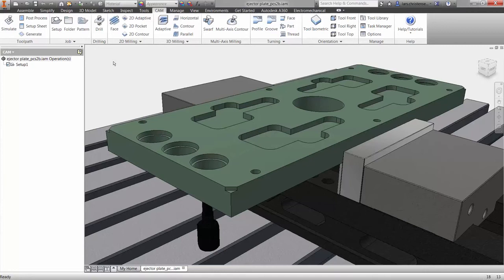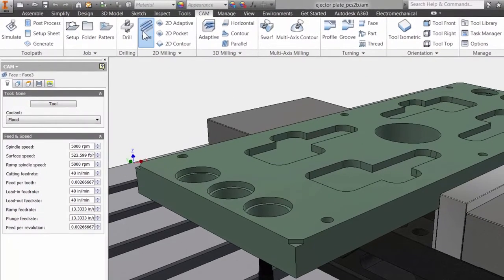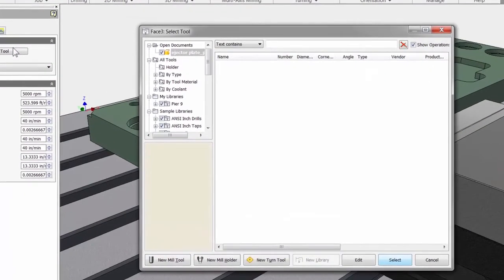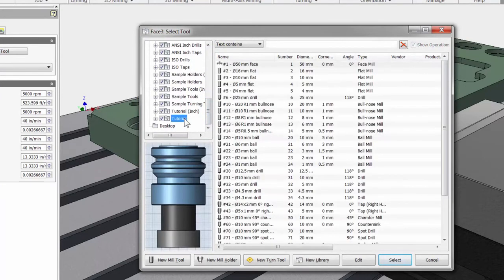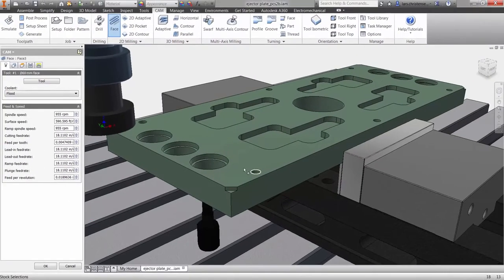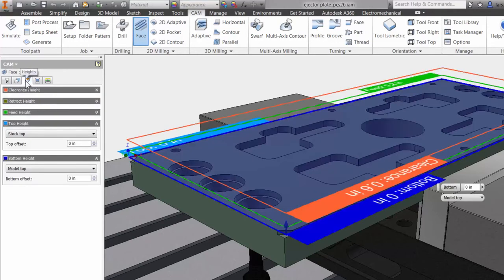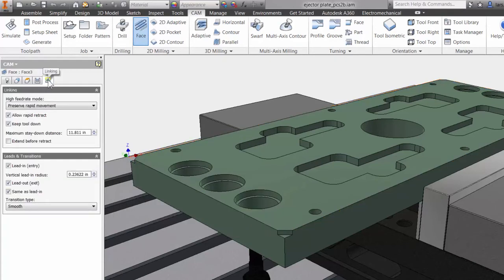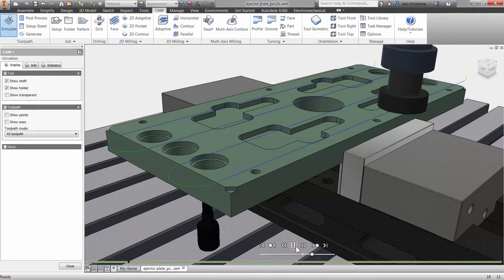Inventor HSM — Quick Tutorial on Facing